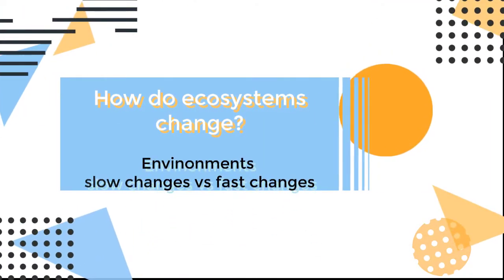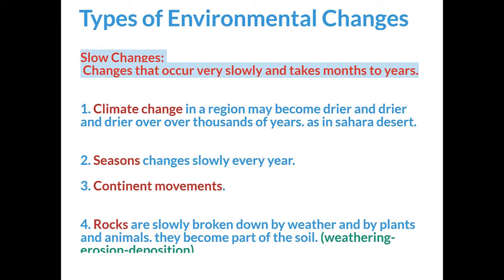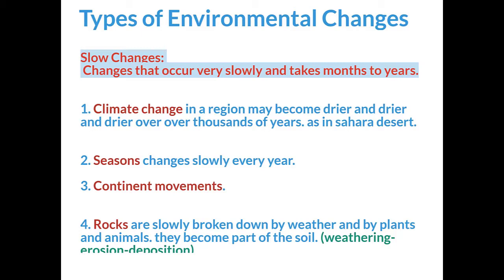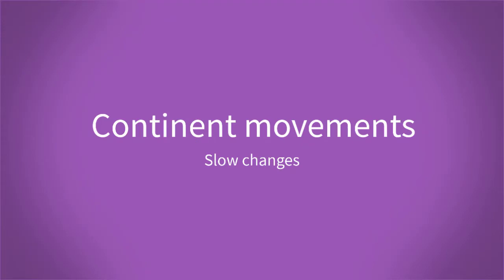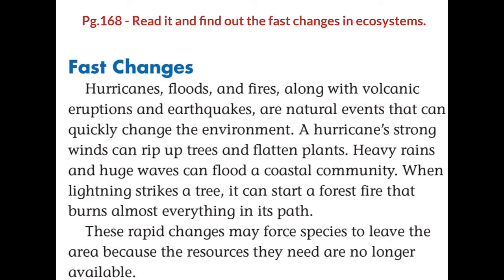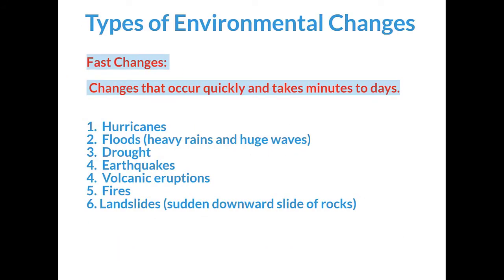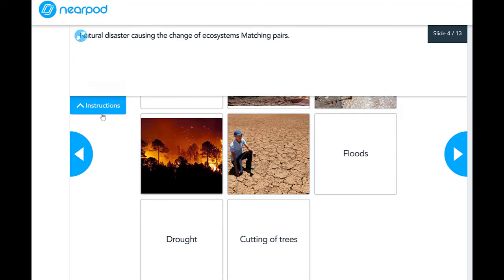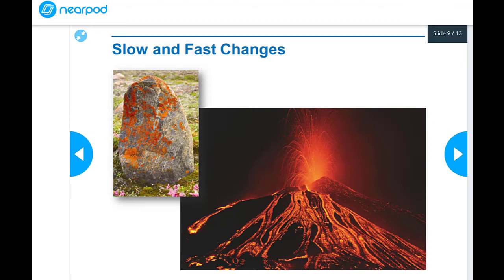How do ecosystems change? slow and fast changes - Environmental changes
Natural disasters-natural events-volcanoes-earthquakes
Pearson textbook pg.168
كيف يتغير النظام البيئي
التغيرات البيئية
تغير المناخ
الإحتباس الحراري
الكوارث الطبيعية
الظواهر الطبيعية